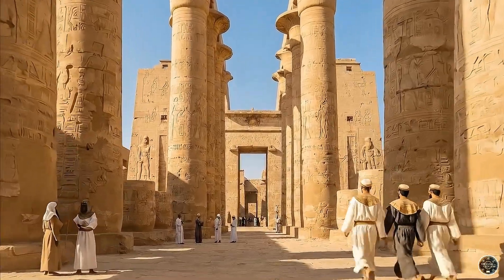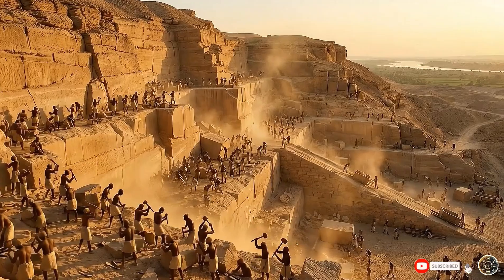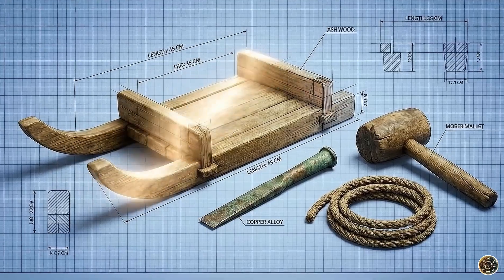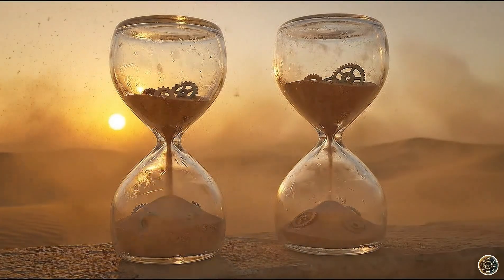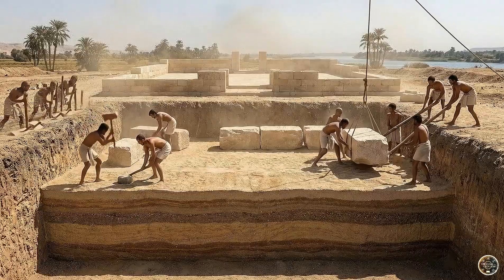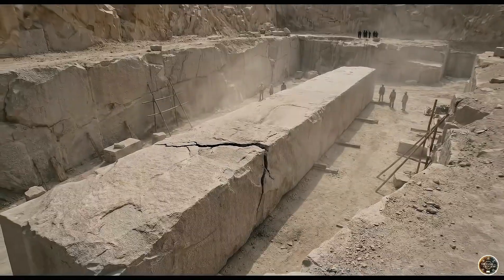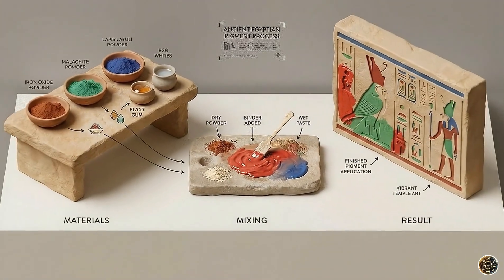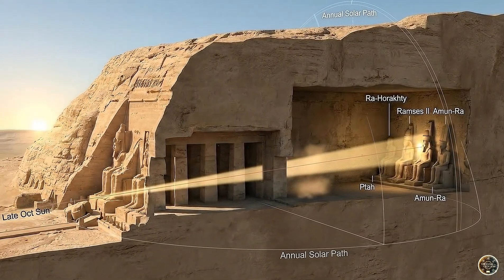How Ancient Temples Were Built With IMPOSSIBLE Precision (No Machines)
This video is a historically grounded reconstruction of how ancient Egyptians moved stones weighing tens and even hundreds of tons — without steel, without engines, without modern machines.

Not myths. Not aliens. Not magic.

Topics covered:
– Stone transport and friction reduction
– Ramp systems and foundation engineering
– Obelisks carved from single monoliths
– Pigments, color, and material science
– Acoustic and solar alignment inside temples

Every scene is based on archaeological evidence, engineering analysis, and physical principles.

This is not fantasy.
This is what human hands achieved

00:00 The Scale of Ancient Egypt
00:27 The Transport Challenge: Why No Wheels?
00:52 The "Wet Sand" Physics Hack
01:32 How They Lifted Heavy Blocks (Ramps)
01:48 Earthquake-Proofing: Sand Cushions
02:07 Carving Granite Obelisks
02:29 Ancient Pigments & Colors
02:53 Precision Engineering & Acoustics
03:12 Astronomy: The Miracle of Abu Simbel

📚 References & Scientific Evidence:
1. Reducing Friction with Water (The Wet Sand Technique)
• Source: University of Amsterdam / Physical Review Letters (2014).
• Study: "Sliding Friction on Wet and Dry Sand" by A. Fall, B. Weber, M. Pakpour, N. Lenoir, N. Shahidzadeh, J. Fiscina, D. Bonn.
• Key Finding: Adding the precise amount of water creates capillary bridges that stiffen the sand, reducing the friction coefficient by approx. 50%.
• Historical Proof: The wall painting in the tomb of Djehutihotep depicts a colossus being dragged by men, with one person pouring water in front of the sledge.
2. Hauling Speed & Time Experiments
• NOVA Experiment "This Old Pyramid" (1997): Led by Mark Lehner and Roger Hopkins. A team of ~20 men successfully hauled a 2-ton block on a wooden sledge across sand/gravel. They achieved speeds that would allow transport from quarry to site (approx. 500-800m) within a few hours.
• Waseda University Experiment (1978): A Japanese team (Nippon TV) attempted to build a pyramid. A team of 18 men hauled a 2.5-ton block at a speed of ~18 meters per minute (~1 km/h), confirming the calculation that local delivery was possible in a single day.
• Energy Calculations: Archaeologist Denys Stocks ("Experiments in Egyptian Archaeology") calculated that with the wet sand technique (friction coefficient ~0.15), teams could maintain a steady hauling pace without exhaustion for a full workday.
3. Ramp Systems (Quarry Discovery)
• Source: French Institute for Oriental Archaeology (IFAO) & University of Liverpool (2018).
• Discovery: A well-preserved ramp system dating to Khufu's reign was found at the Hatnub alabaster quarry. It featured a steep slope (20%) and post holes, proving the use of complex pulley/rope systems to haul stones up steep inclines.
4. Stone Cutting & Tools
• Source: "Building in Egypt: Pharaonic Stone Masonry" by Dieter Arnold.
• Evidence: The "Unfinished Obelisk" in Aswan shows clear marks of dolerite pounders used to pulverize granite. Experimental archaeology has proven that copper saws used with sand abrasive can cut granite.
5. Seismic Stability (Sand Cushions)
• Source: Engineering studies on the foundations of Karnak and other temples.
• Mechanism: Deep pits filled with compressed sand distribute the massive load of the stone columns evenly across the soft alluvial soil and act as a dampener for ground vibrations.
6. Astronomy (Abu Simbel)
• Source: UNESCO World Heritage Centre archives.
• Fact: The solar alignment occurs on February 22 and October 22. When the temple was relocated in the 1960s, modern engineers had to perform complex calculations to preserve this precise alignment.
Join us for a fascinating documentary exploring the ancient history of Egypt. This educational video takes a closer look at the engineering marvels of the pyramids of Egypt and other colossal structures.

Discover the secrets of this lost civilization and the incredible feats of construction that shaped egypt history.